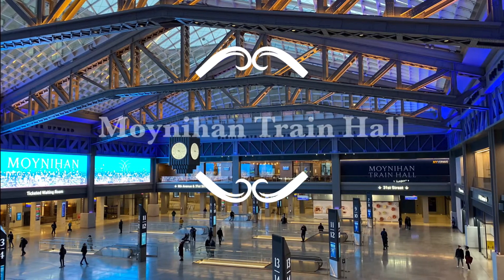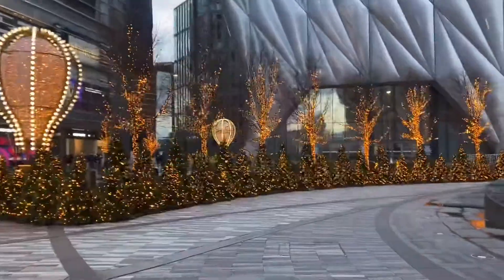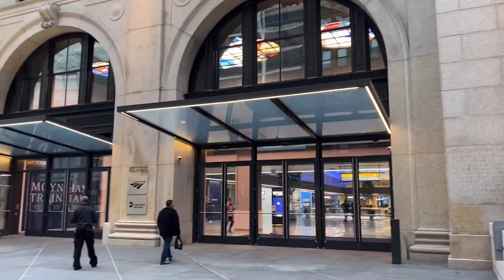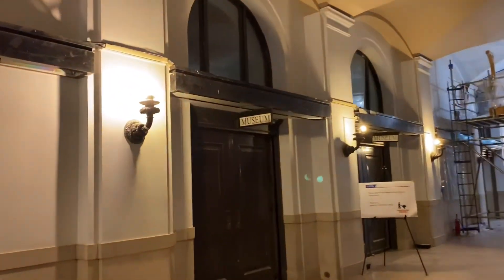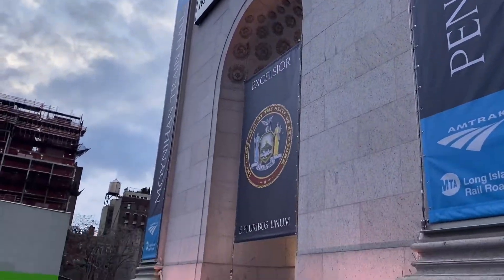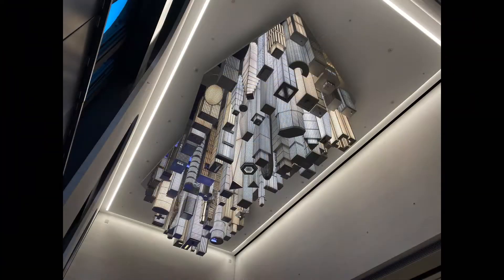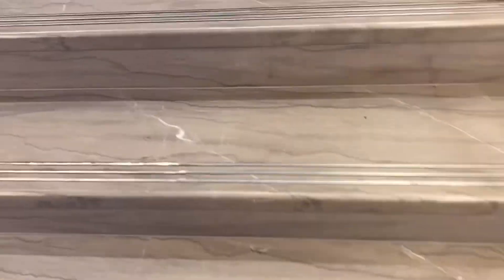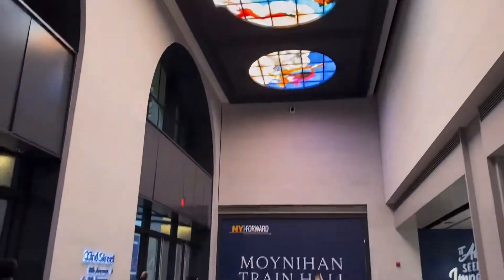City Snippet - Moynihan Train Hall and James A. Farley Building, New York City